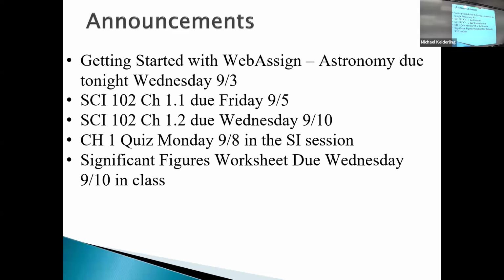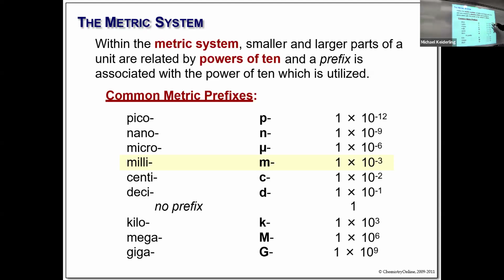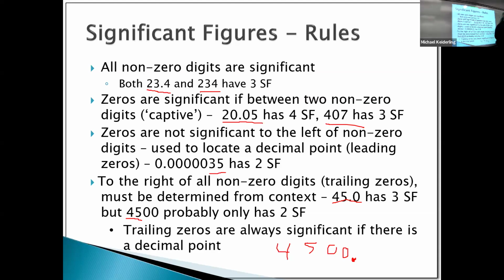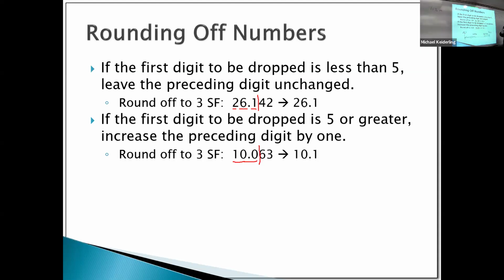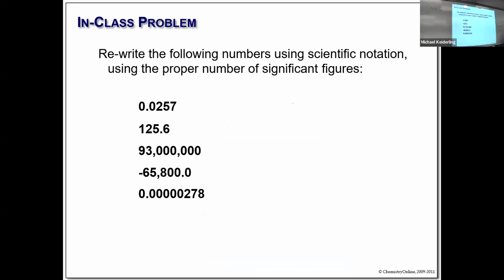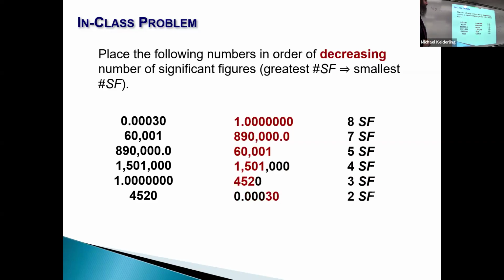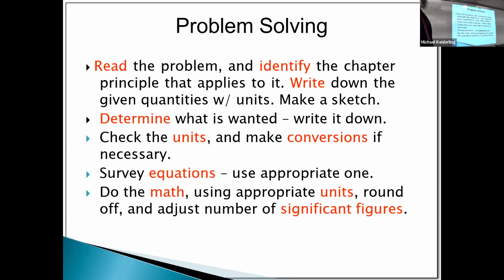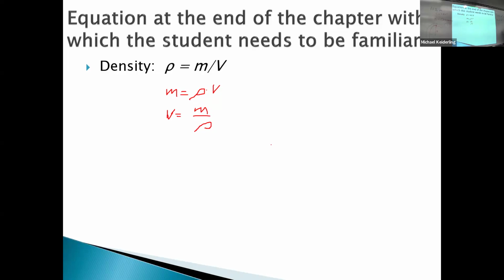SCIE102 Lecture Week 2 W 9/3 Chapter 1